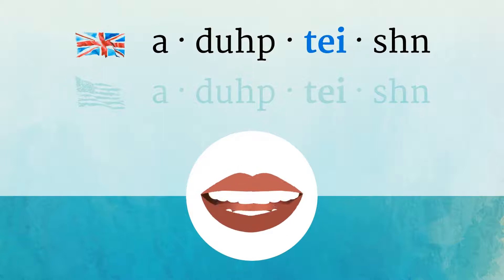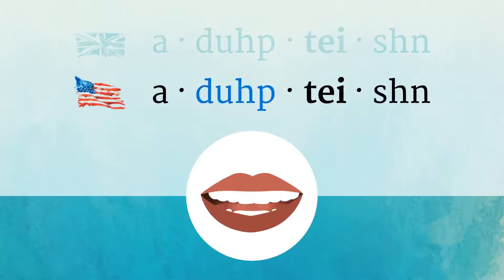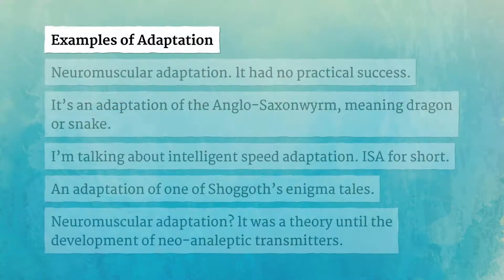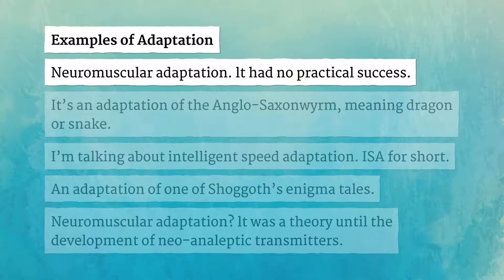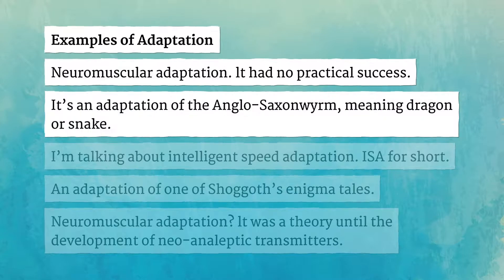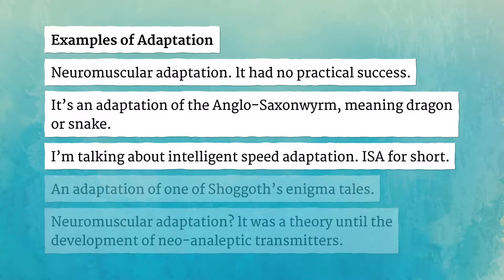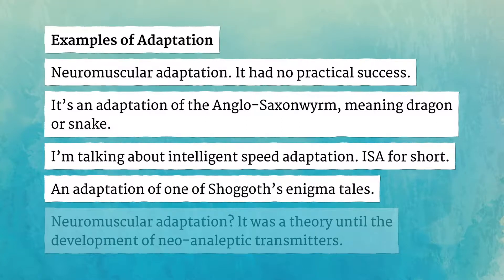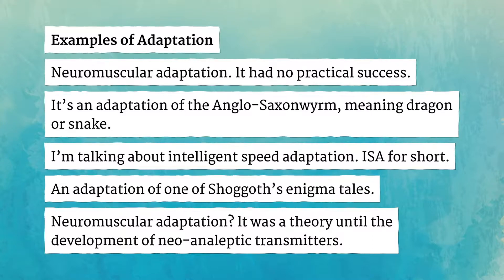ADAPTATION pronunciation • How to pronounce ADAPTATION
How to say Adaptation in British English and American English?